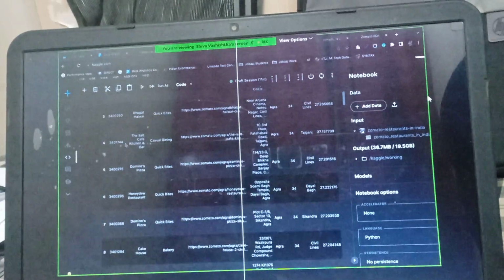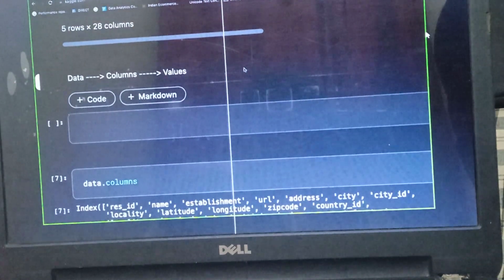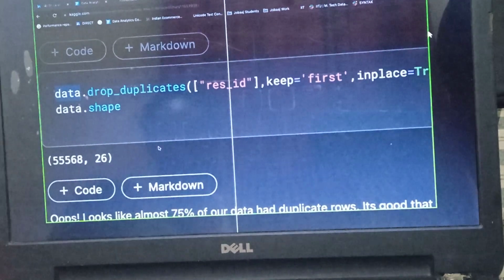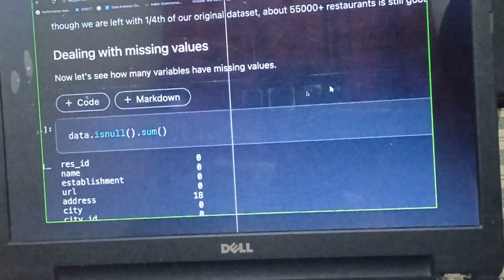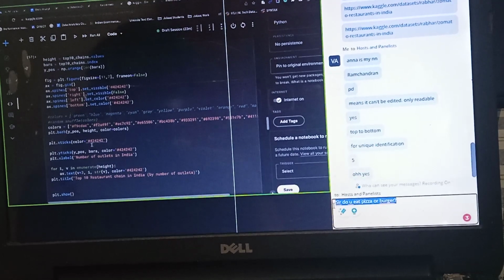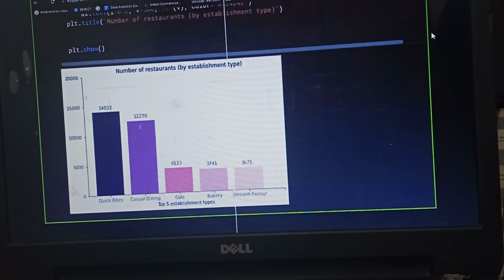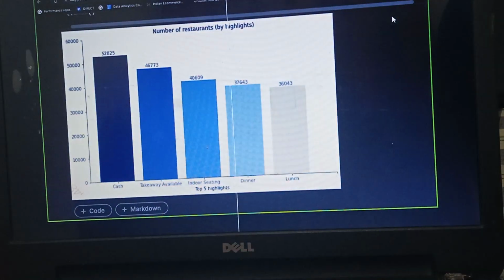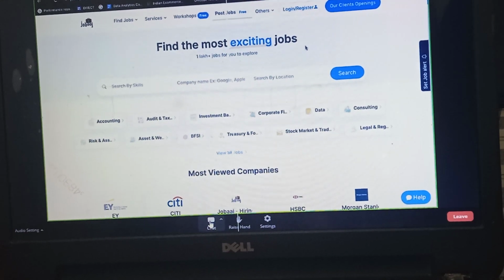datascience dataanalytics coding aws amazon datascientist udemy coursera freecourses